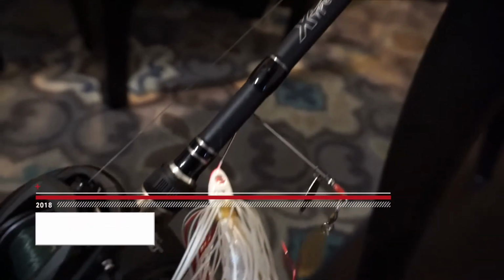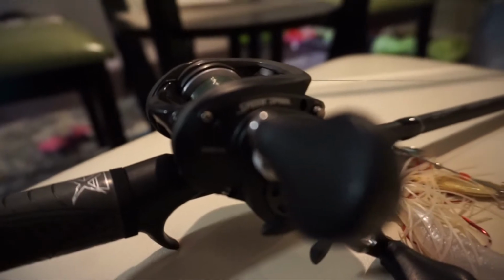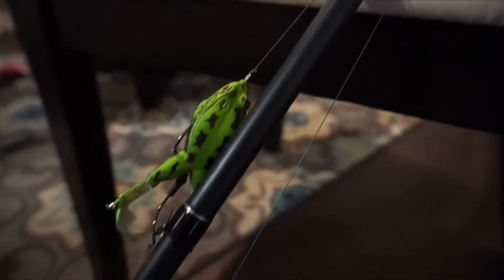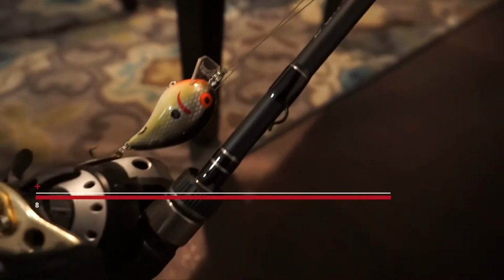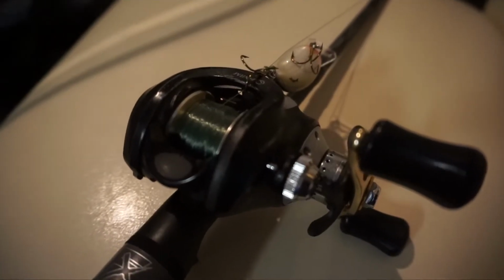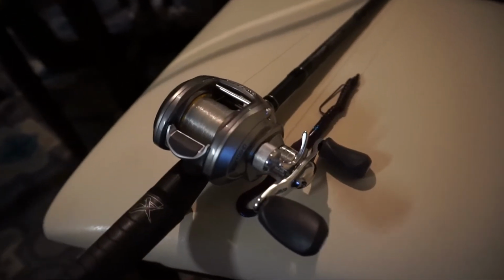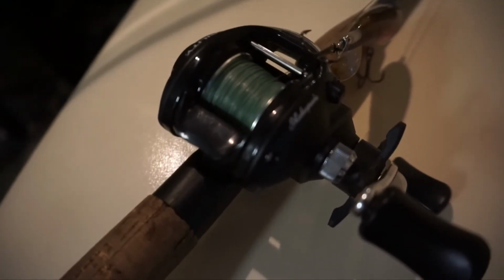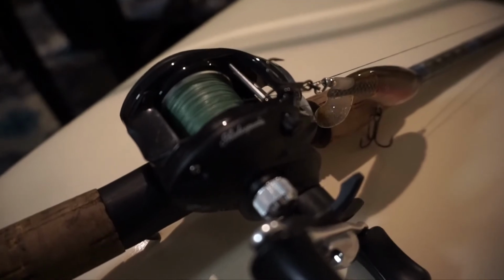Top 5 Rods Every Angler Needs for Bass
- - - - - Pro Staff - - - - -

- - - - - MUSIC - - - - -

- - - - - Equipment - - - - -

EDITING → Final Cut Pro 10.4
FILM → Sony a5100, iPhone 7 plus and GoPro Hero 5